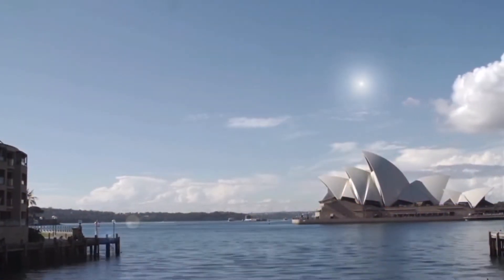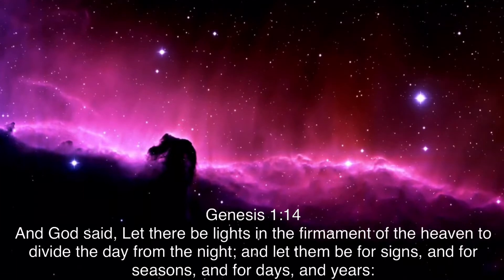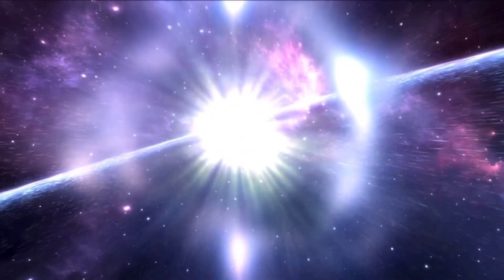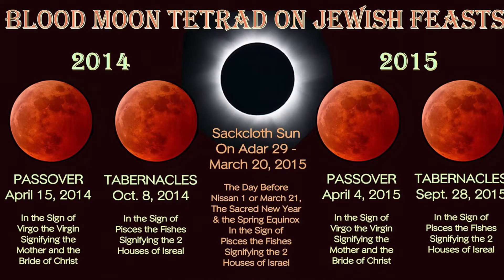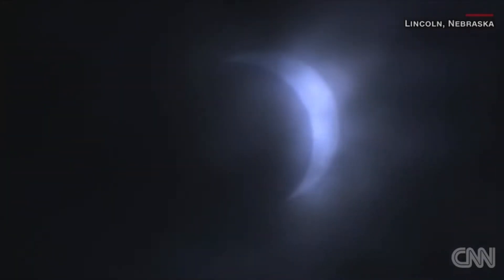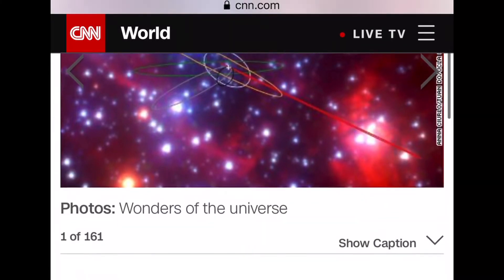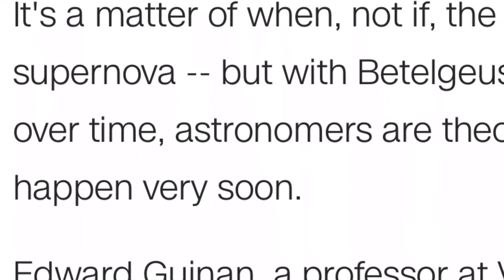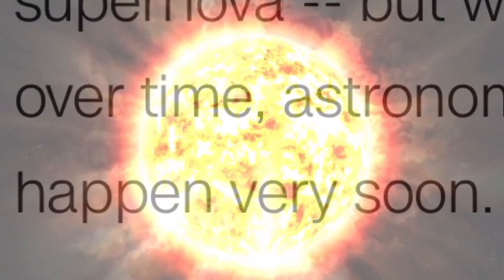Betelgeuse: Will It Become A Sign When It Goes Supernova?